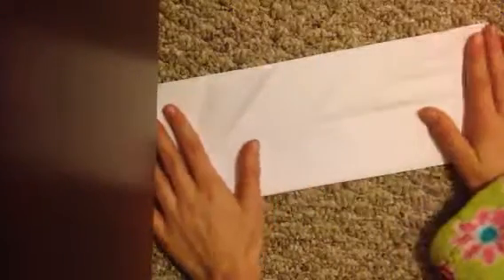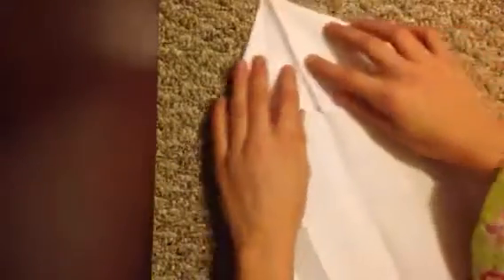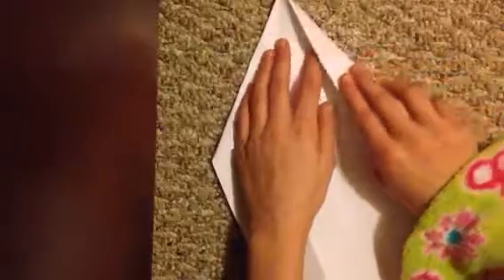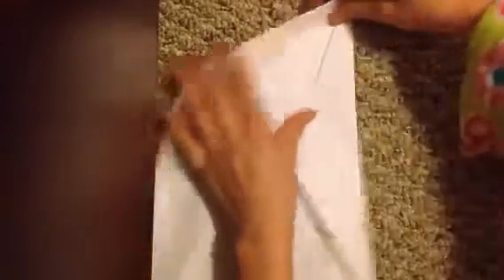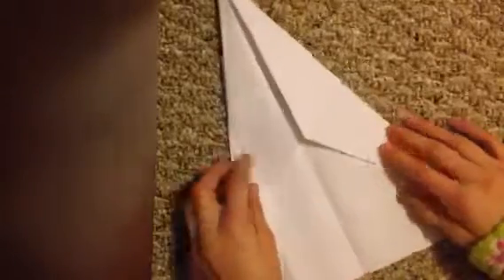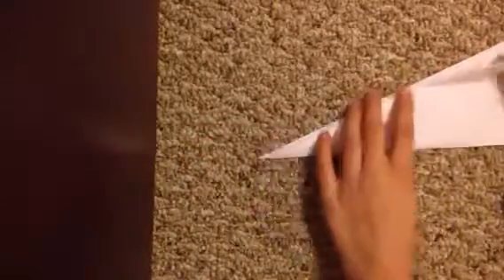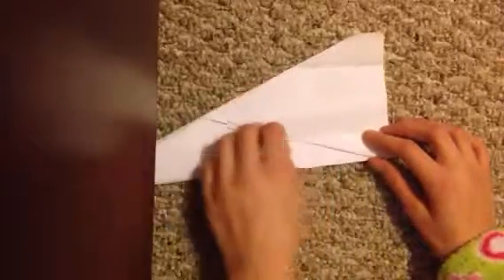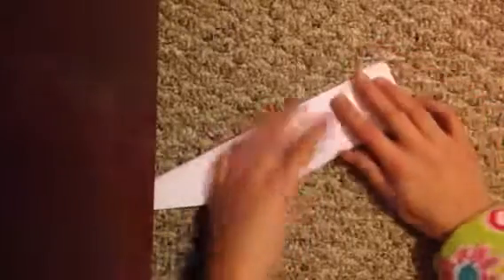How to make a paper jet